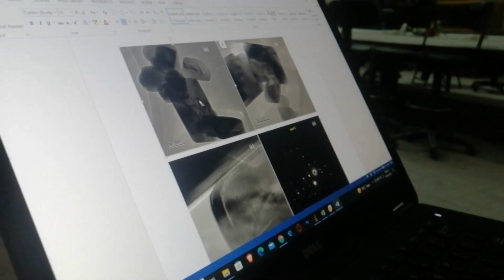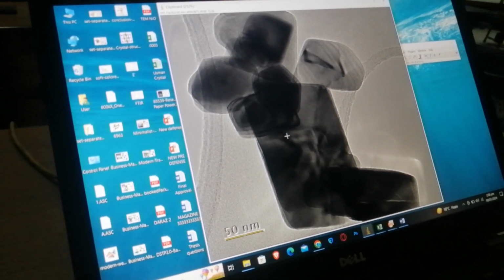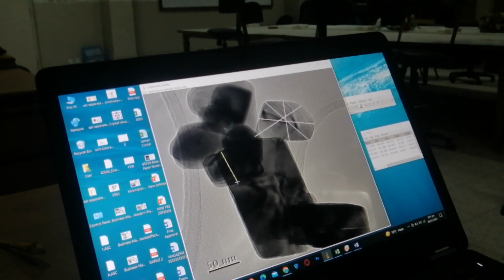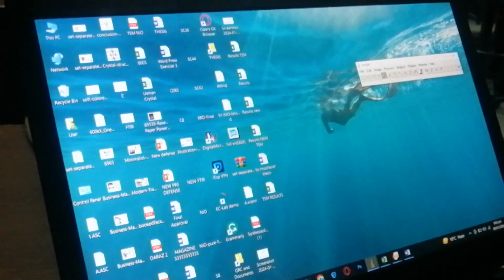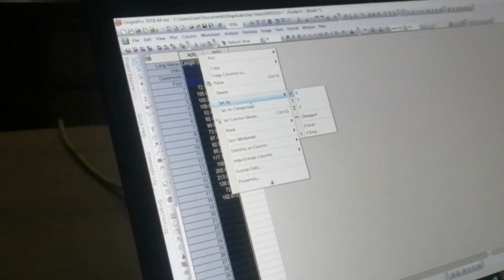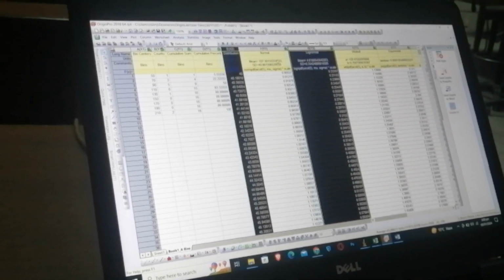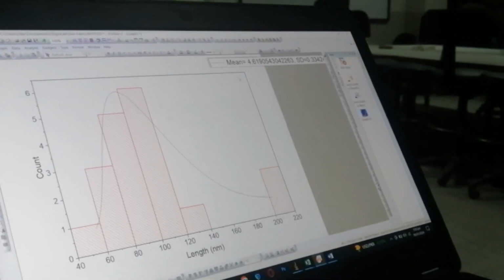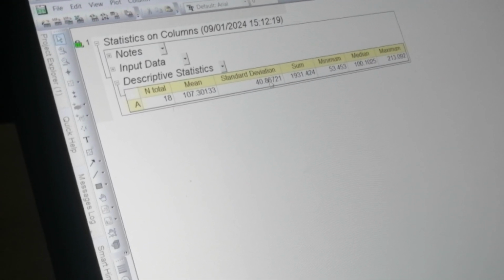How to Find Particle size using TEM images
Particle size calculation